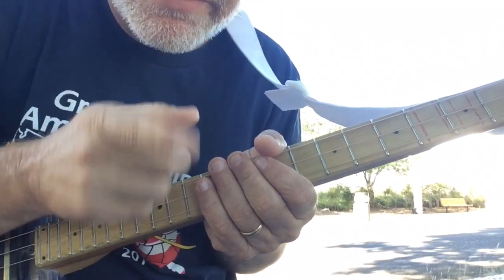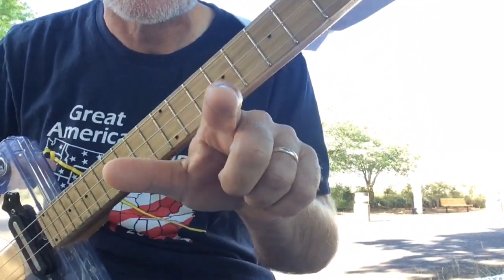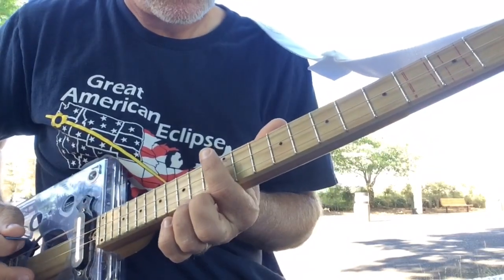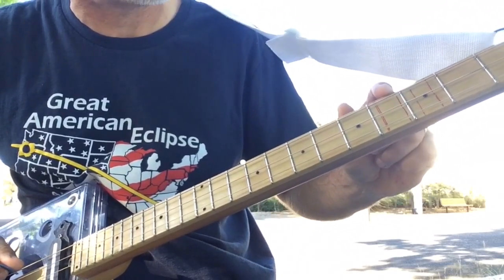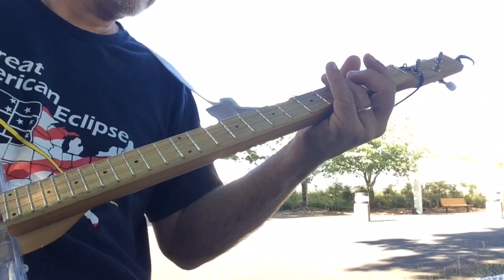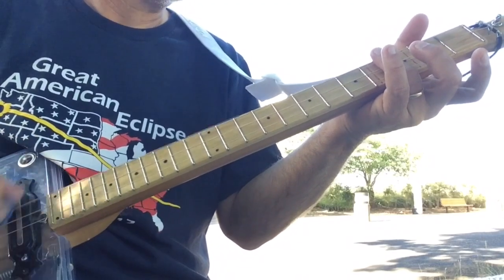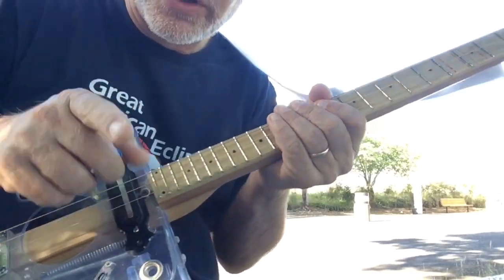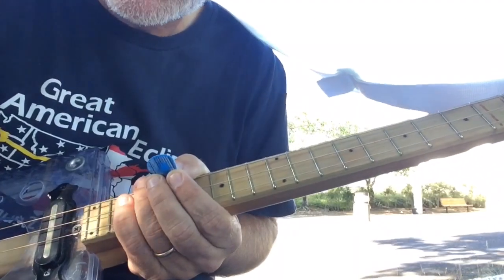Harmonics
This video lesson discusses harmonics and shows where they are actually located with respect to the nearest associated frets.  Each harmonic represents a mathematical subdivision of the string length.